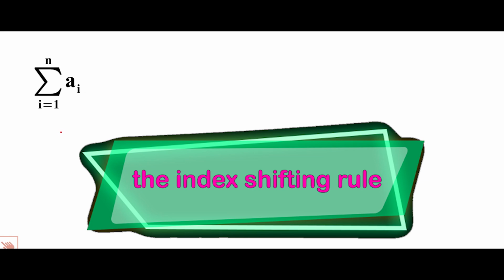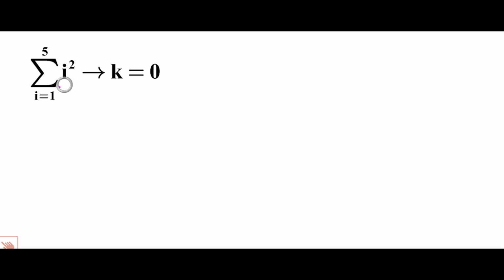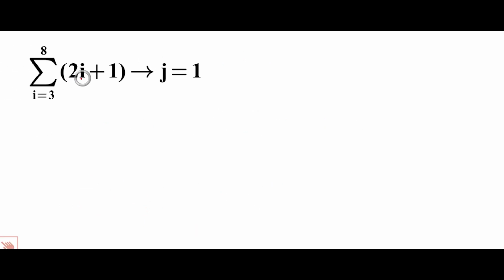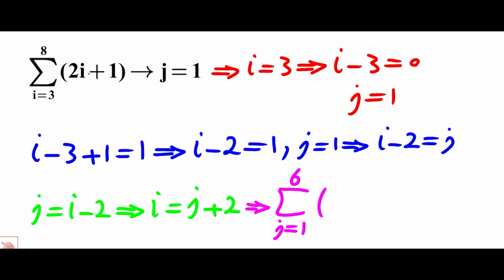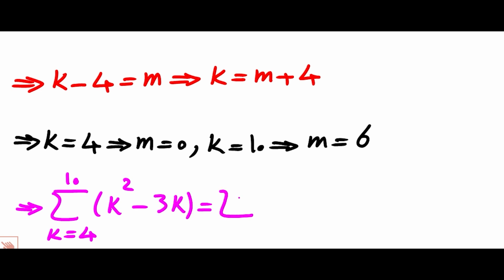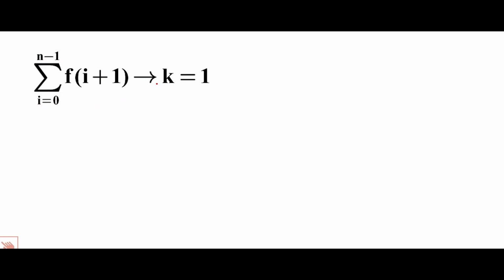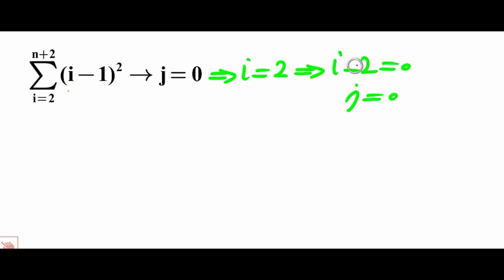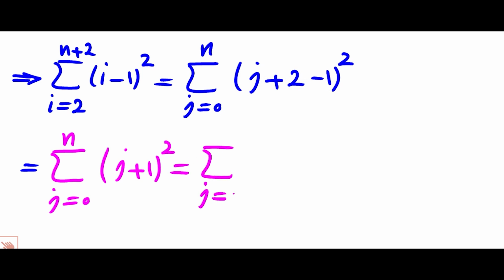The SIGMA Trick You Need to Know! | Index Shifting Made EASY - Session 4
Have you ever seen a Sigma summation with a strange index and wondered how to rewrite it in a simpler form?

In this lesson, we'll learn the Index Shifting Rule, also known as the Shifting Rule, in Sigma notation.

This powerful technique allows us to change the index of a summation while keeping the value of the sum unchanged.

I'll explain the idea step by step and show you exactly how to shift the index, adjust the limits, and rewrite the summation correctly.

In this video, you'll learn:

✔ What index shifting means
✔ How to change the index of a Sigma summation
✔ How to change the lower and upper limits correctly
✔ How to rewrite Sigma expressions using a new index
✔ Why the value of the summation does not change
✔ Step-by-step examples
✔ Common mistakes to avoid when shifting the index

Understanding index shifting is an important skill when working with summations, sequences, series, and Calculus.

This lesson is part of my Sigma Notation series, where we build these concepts step by step and solve increasingly challenging problems.